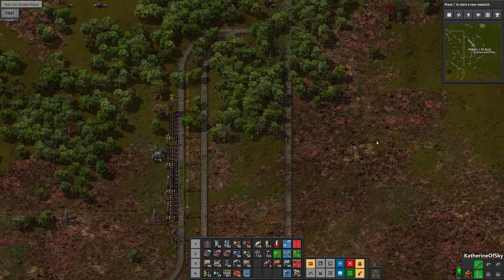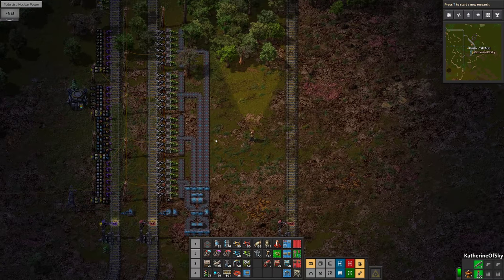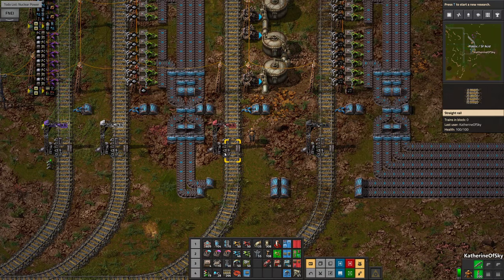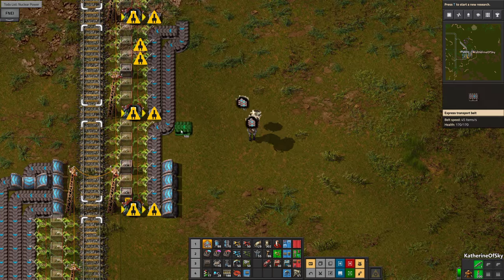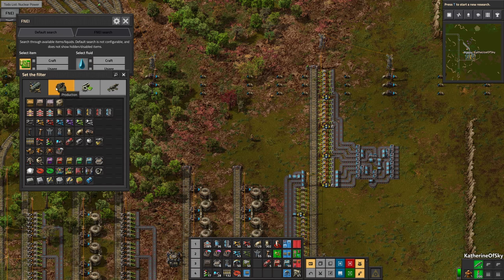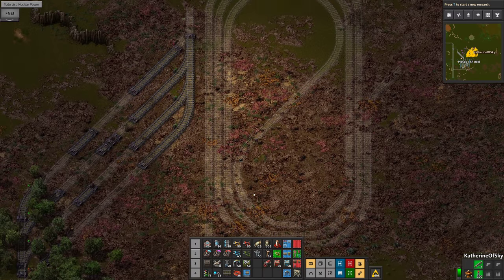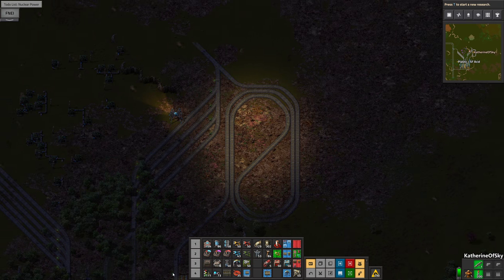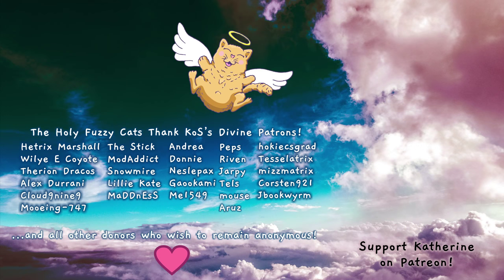Factorio 1.0 Entry Level to Megabase 3, Ep 47: MEGA TRAIN STATION - Guide, Tutorial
Let's build a refinery worthy of a megabase!  This one will supply plastic, lubricant, and sulfuric acid.

Mods:
Nanobots: to help with my neuropathy.  (Everything I do can be done in vanilla)
Afraid of the Dark: for YT brightness
FNEI: QoL mod useful for beginners (shows recipes and ingredient usage)
ToDo List: QoL mod for writing down a task list
Auto-Deconstruct: marks finished miners for deconstruction (also for neuropathy)